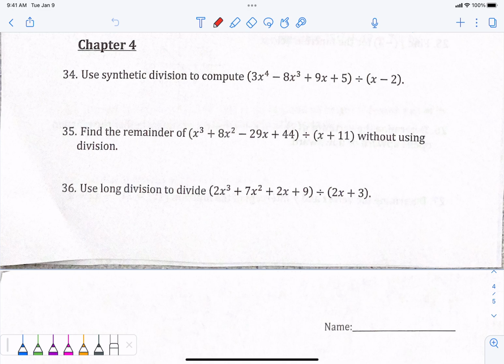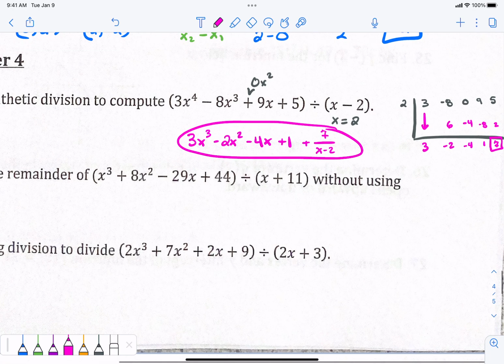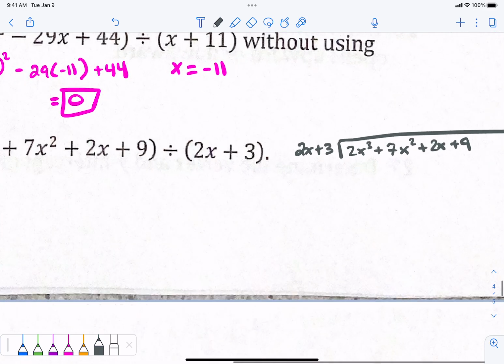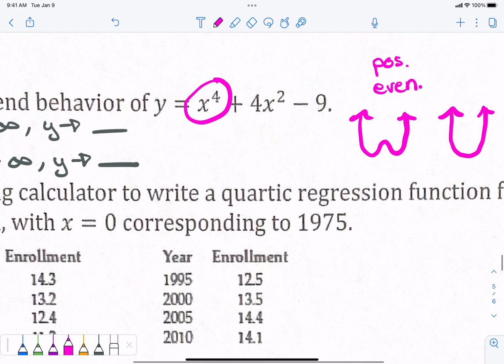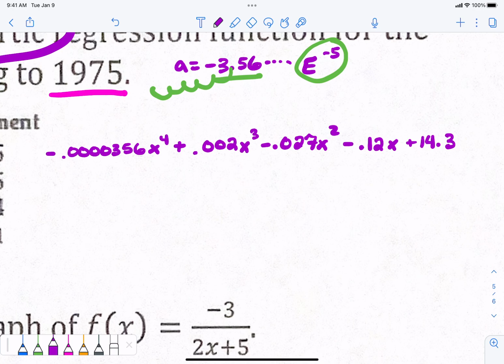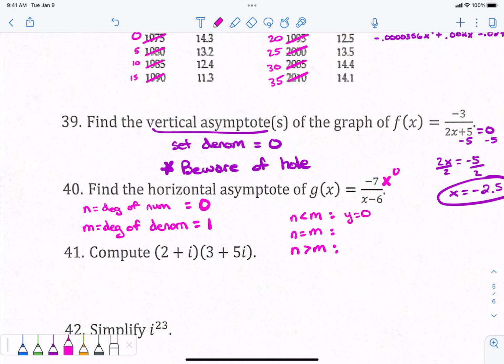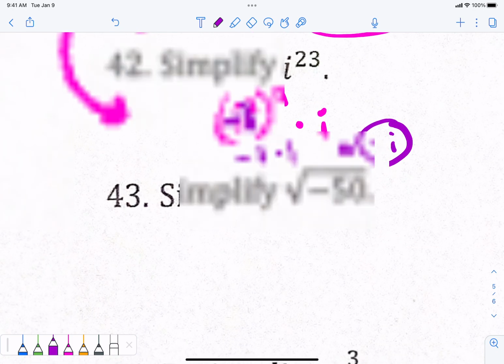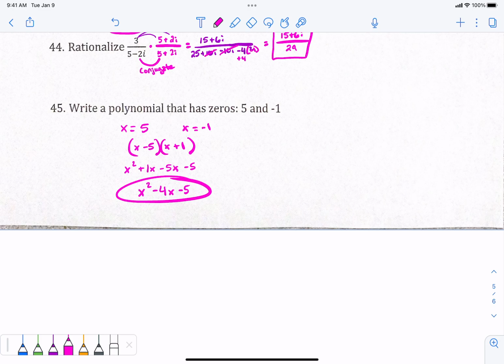Trig Sem I Review Day 3